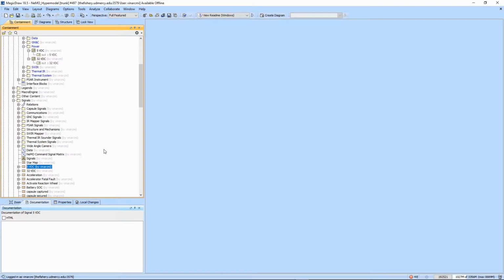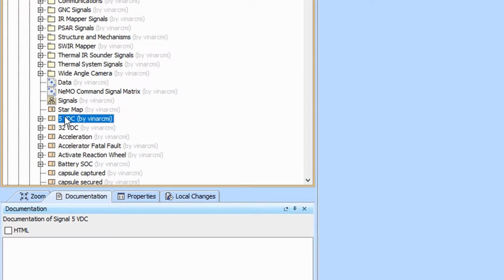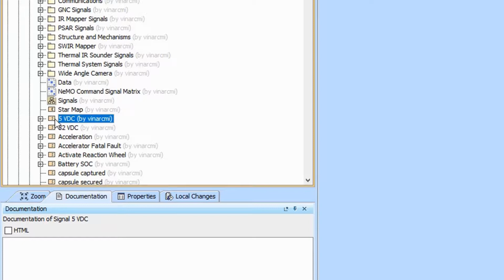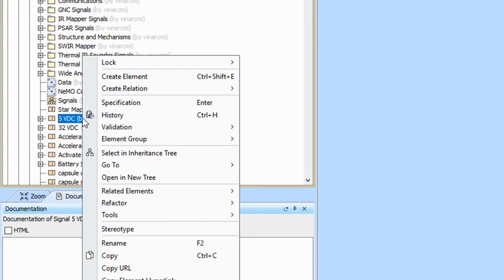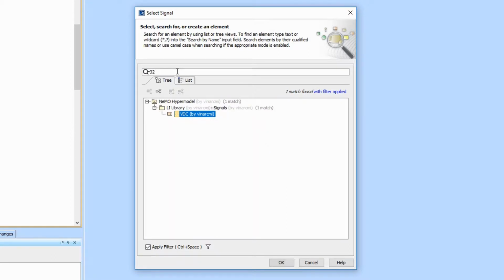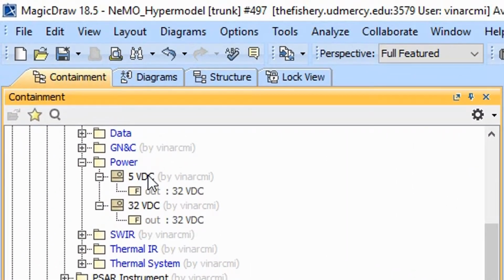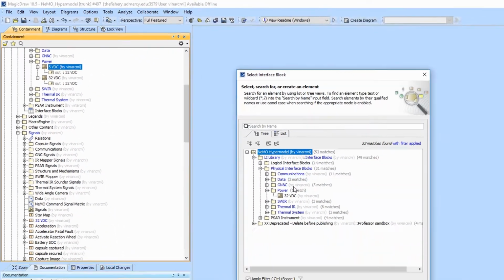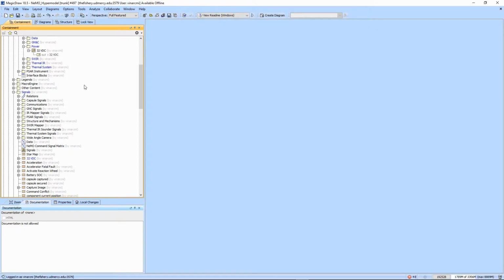MagicDraw User Interface: Refactoring Example